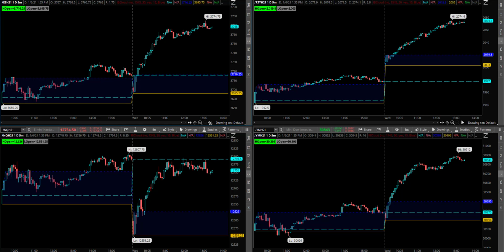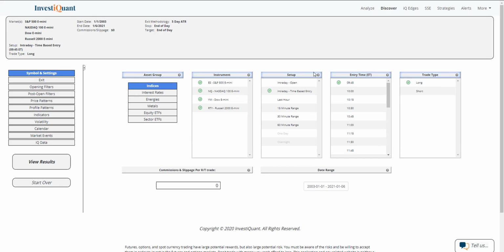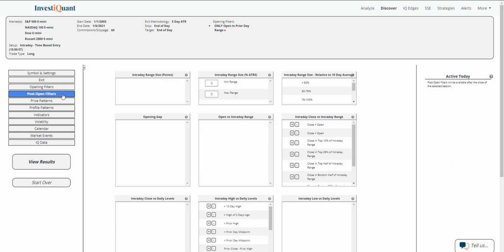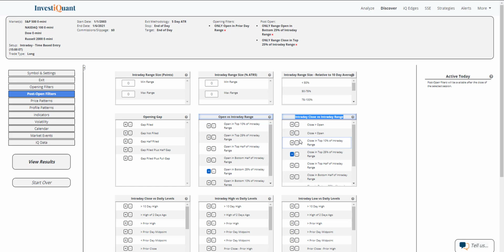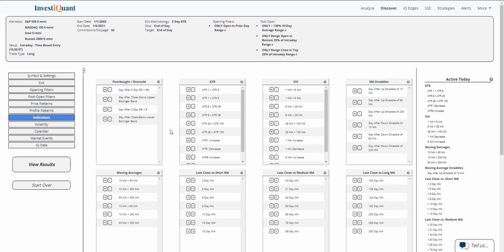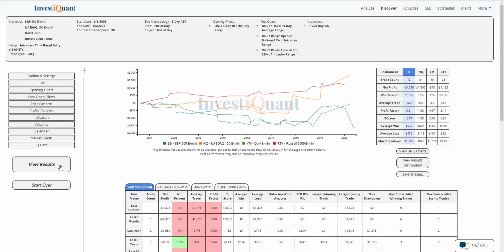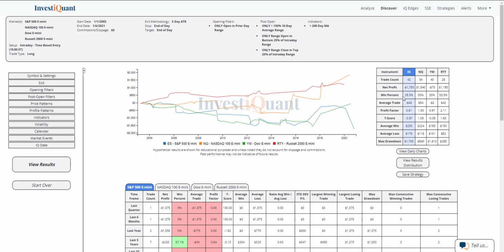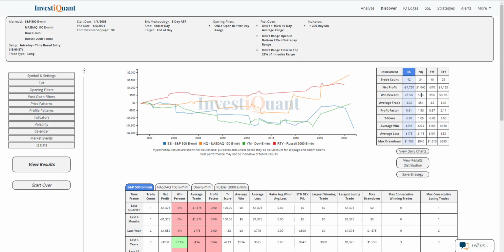The results for this trend day pattern were a bit surprising to me, check it out.